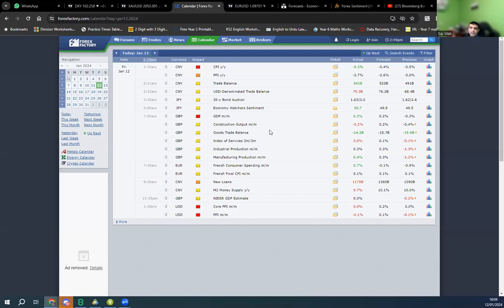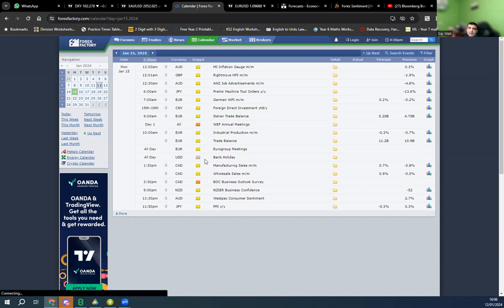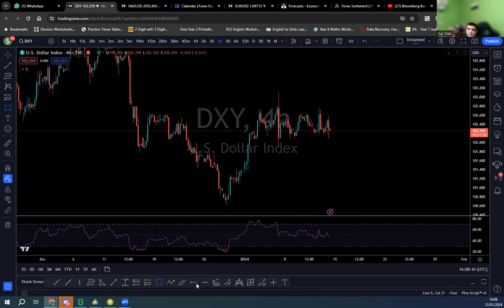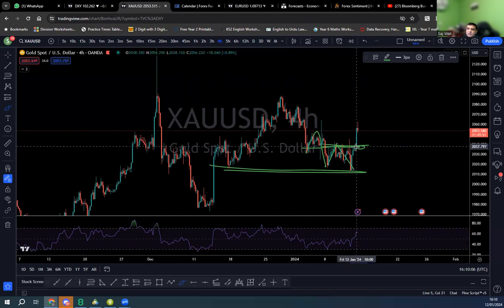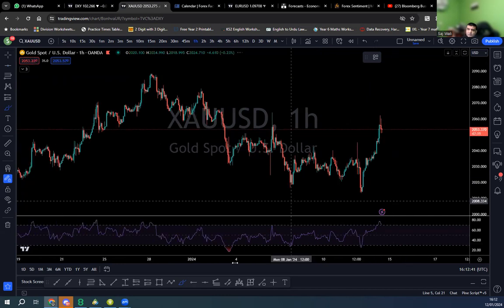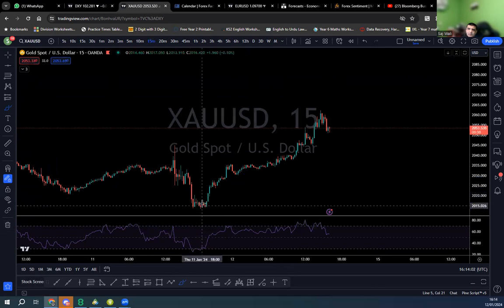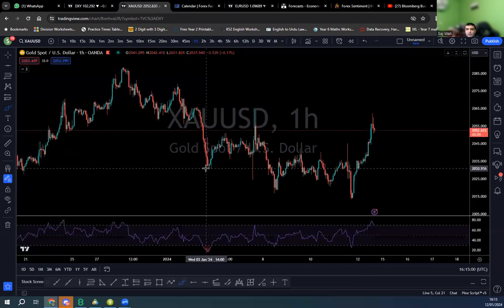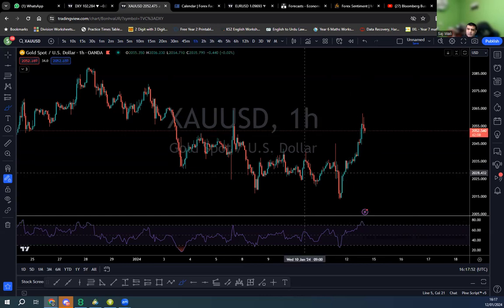Gold Learning and Analysis 12 Jan 2023| Forex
Your Quries:
How to make Money Online
Hot to do Forex Trading
Forex Trading
Gold Forex Trading
Gold Forex Forecast
Gold Forecast Today
Forex Forecast Today
Make Money
How to make money
Forex Business